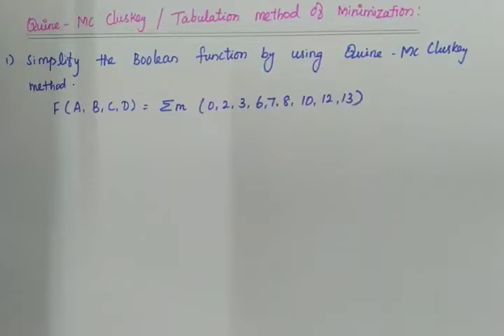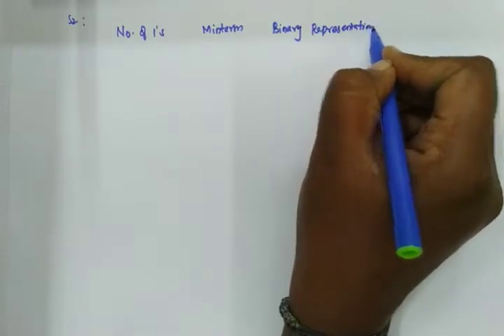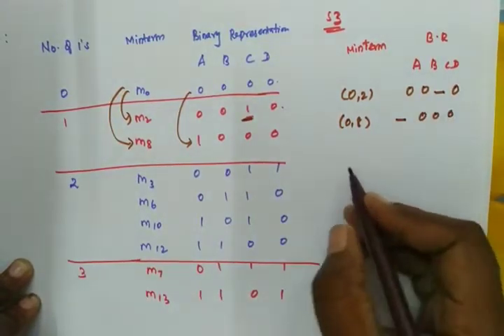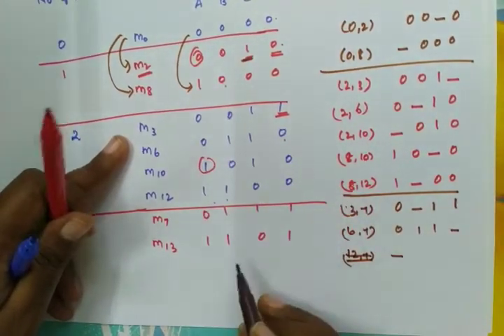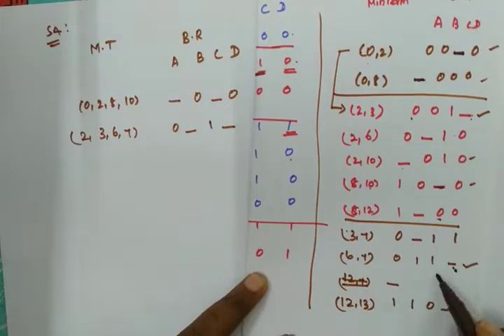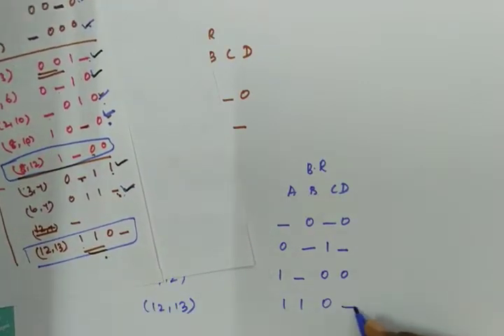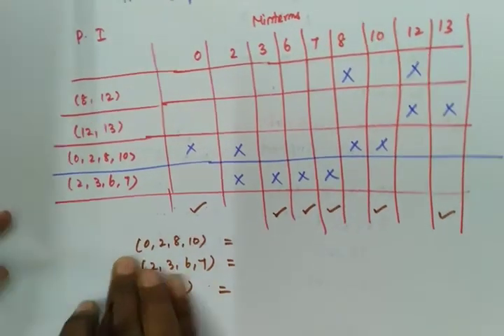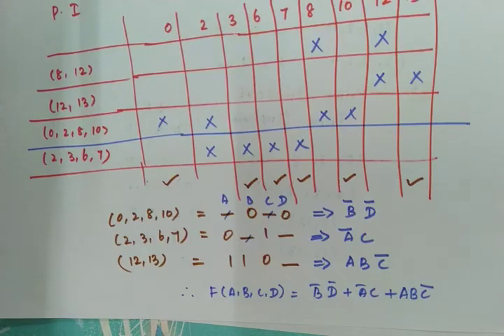Digital Electronics Minimization Technique using Quine - Mc Cluskey Method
Here you can find Digital Electronics Minimization Technique using Quine - McCluskey / Tabulation Method. It is also useful for Digital Principles and System Design. Hope you like this. If you have any questions let me know. Thank you